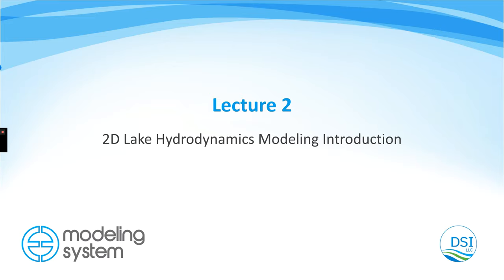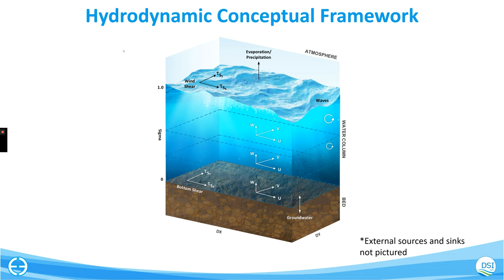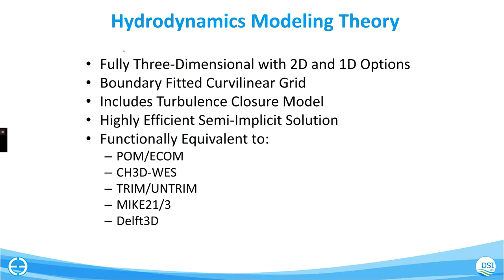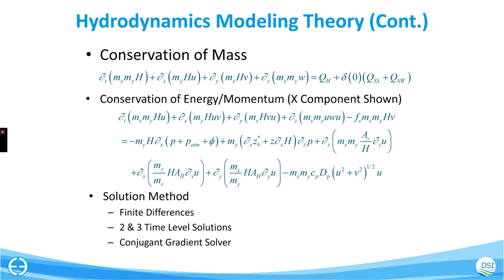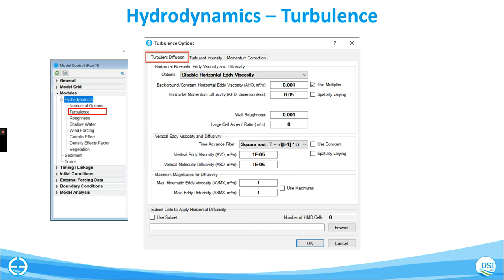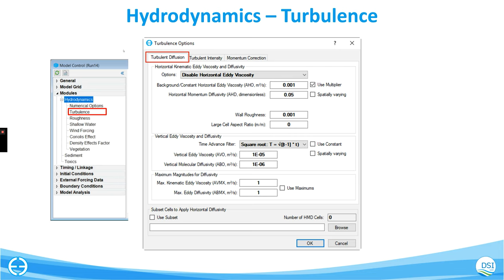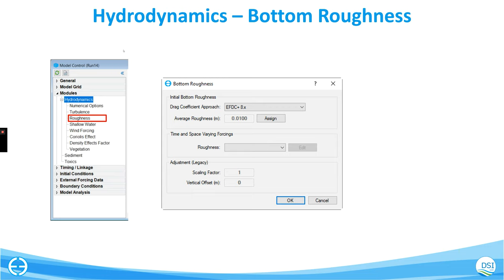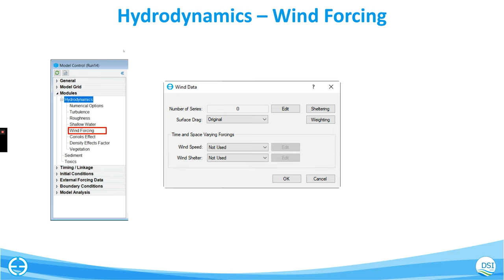#2 2-D Lake Hydrodynamics Modeling Lecture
We hosted an in-person training on EEMS in Edmonds in February 2020. This is the introduction to 2-D Lake Hydrodynamics Modeling, taught by Tom Mathis. You can view the rest of the videos from the training in the "EEMS Training - February 2020" playlist.

-EEMS Team